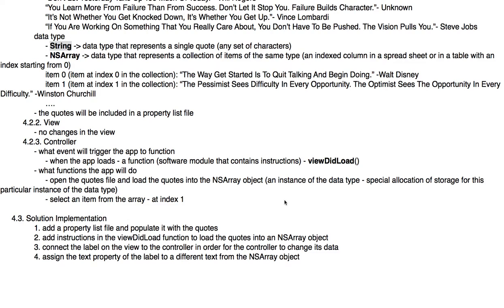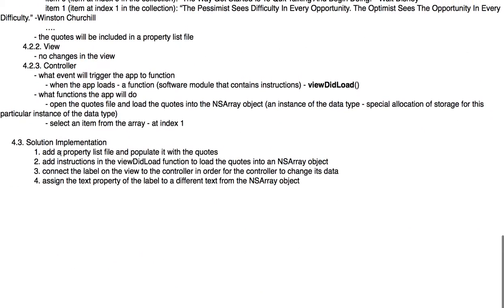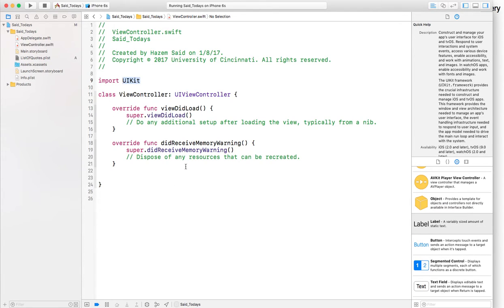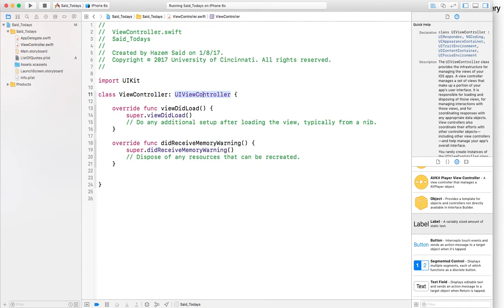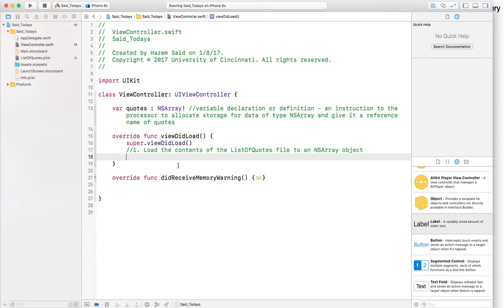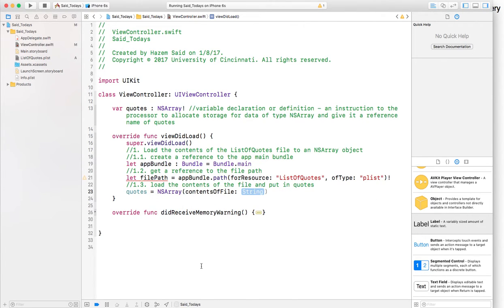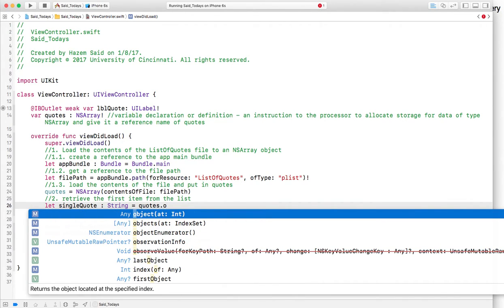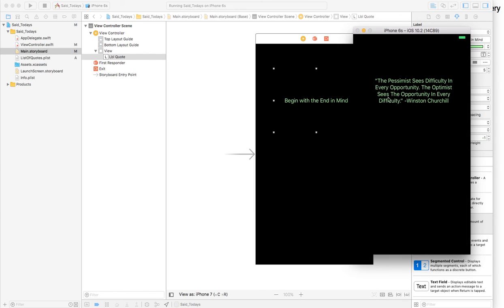Basic iPhone - Swift 3: Module 1 - Todays Quote - Iteration 4 - Implementation 6/9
Implementation of iteration 4 to display a single quote from a list. Introduce Swift class, function and instructions to load the contents of the quotes file and display a single quote from a list